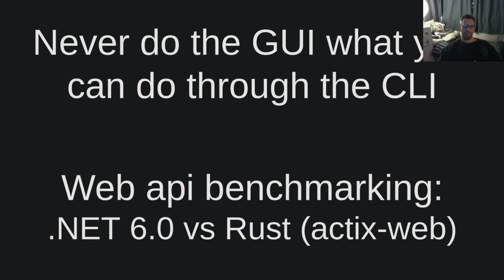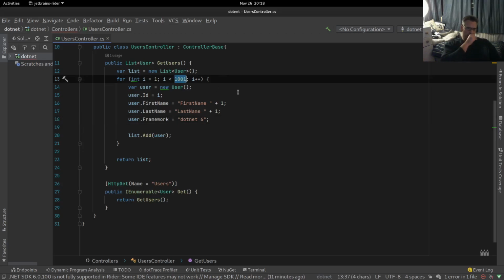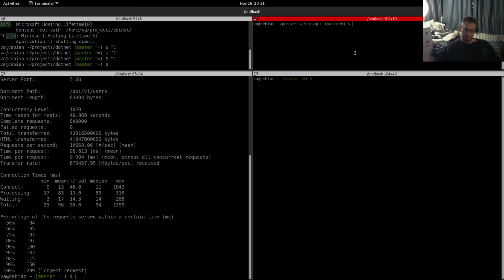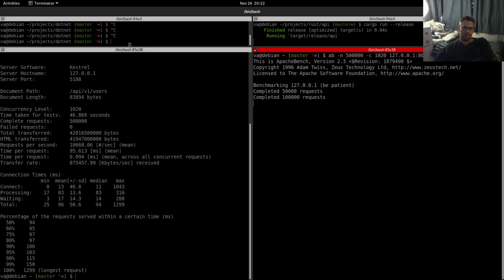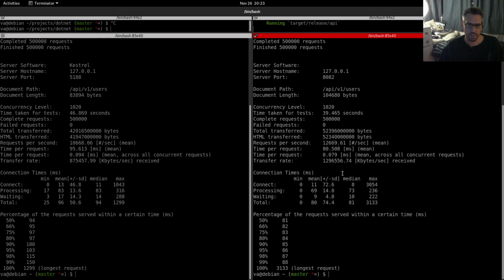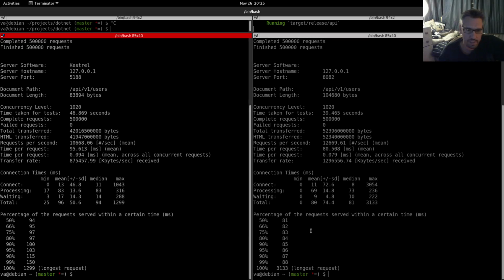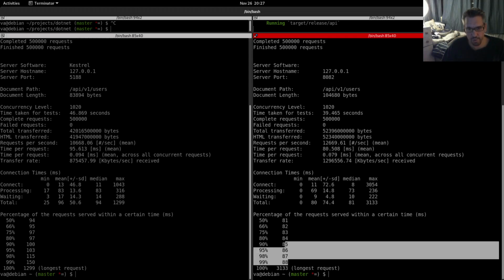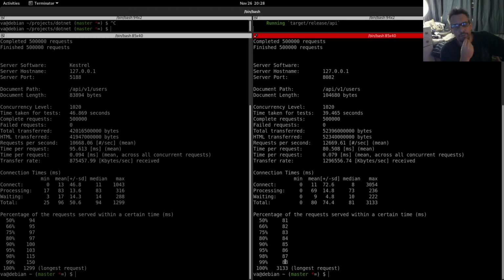Web api benchmark: .NET 6.0 vs Rust (actix-web)